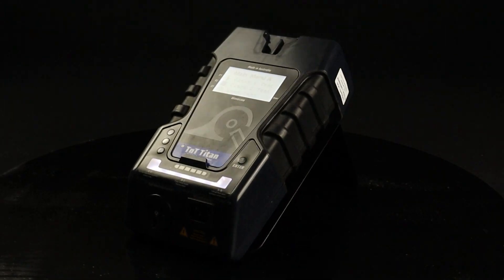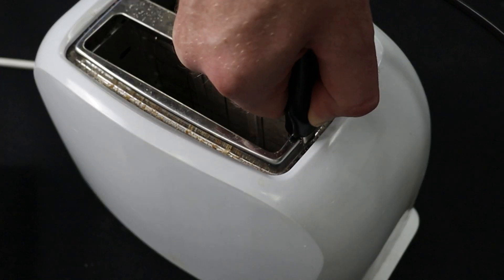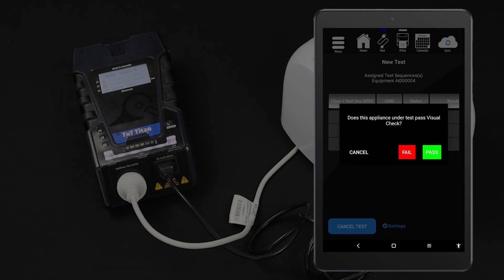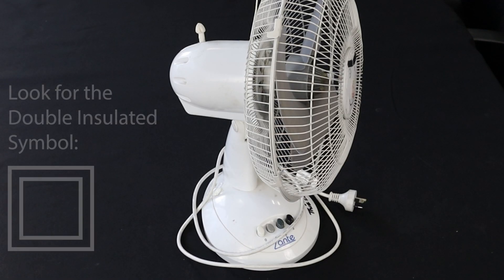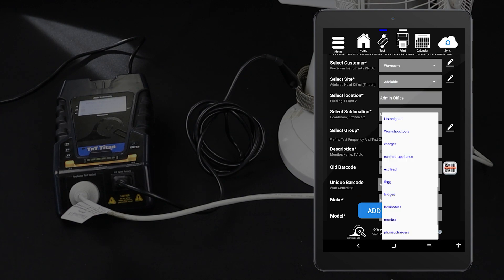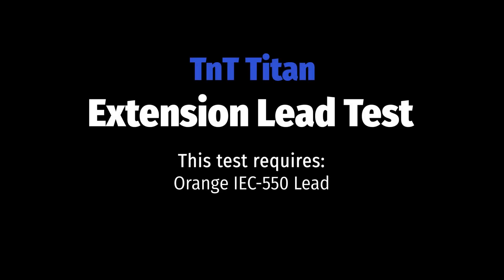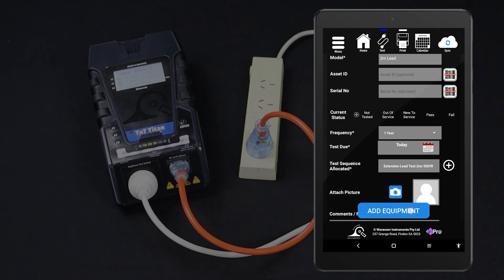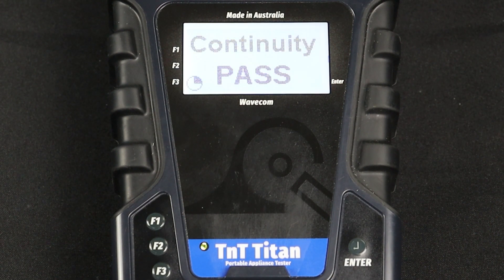The TnT Titan Portable Appliance Tester - Basic Appliance Testing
Learn how to conduct basic AS/NZS 3760 appliance tests with the TnT Titan Portable Appliance Tester.

0:00 Introduction
0:21 Class 1 Test
2:30 Class 2 Test
4:18 Extension Lead Test

The TnT Titan is the cutting edge Bluetooth ready Appliance Tester from Wavecom. Offering an easy to use Portable Appliance Testing system that connects seamlessly with the new WinPATS Android app, the TnT Titan is the cutting edge in appliance testing technology.